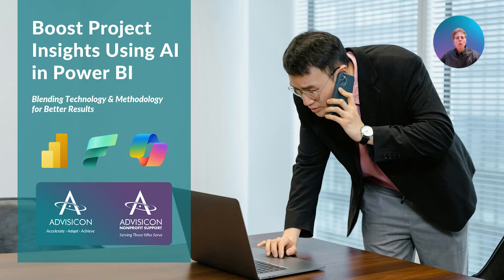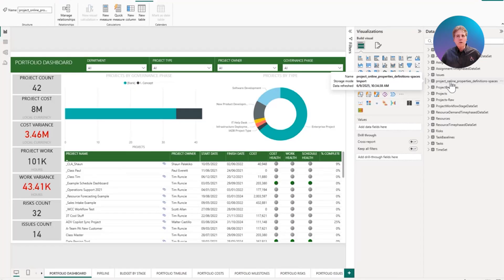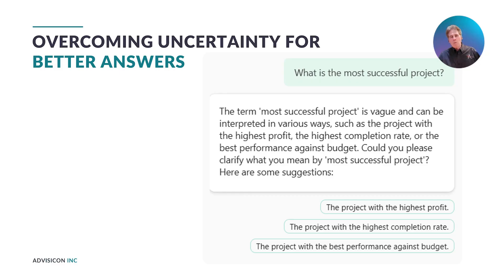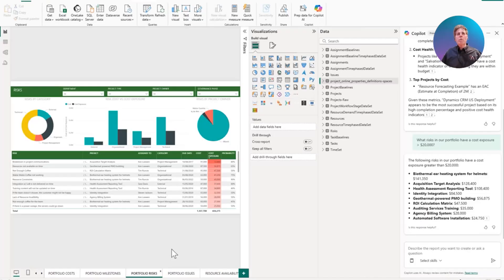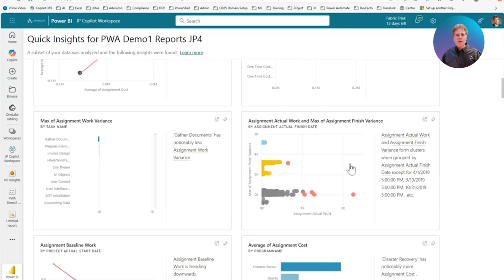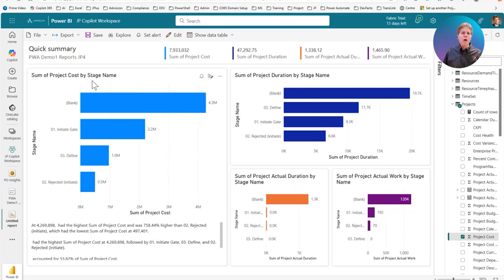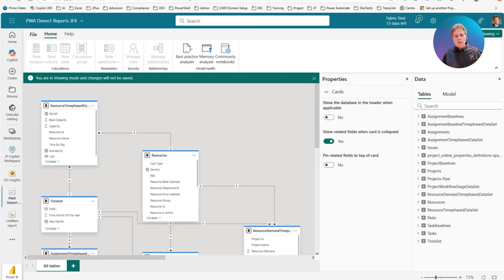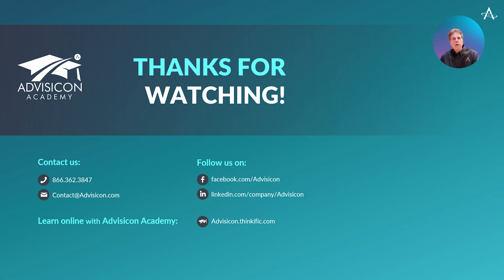Boost Project Insights Using AI in Power BI | Advisicon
Explore how Microsoft Fabric and AI tools—like Copilot and Data Agents—can elevate your Power BI reporting. In this hands-on demonstration, you'll see how to shape your data environment for smarter, more context-aware insights.

Learn how to define project success criteria, improve AI prompt results, and unlock more meaningful answers from your semantic model. You’ll also discover how to auto-generate visuals, build custom dashboards, and explore creative report formats that help tell the full story of your project data.

Whether you're refining how you measure success or identifying portfolio risks with precision, this webinar shows you how to make AI work for you in Power BI.